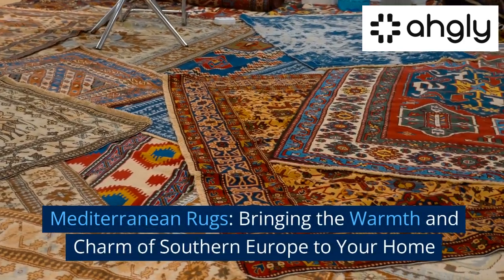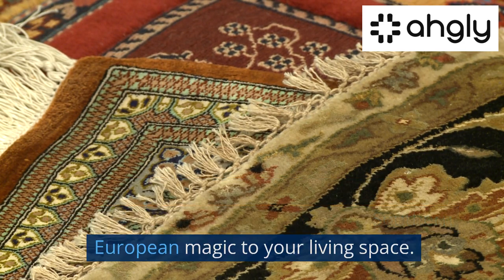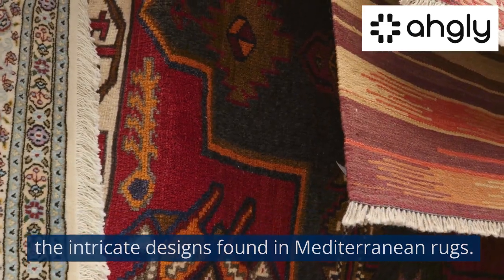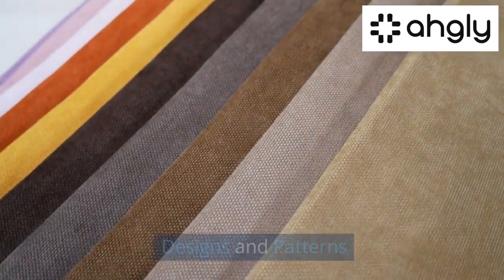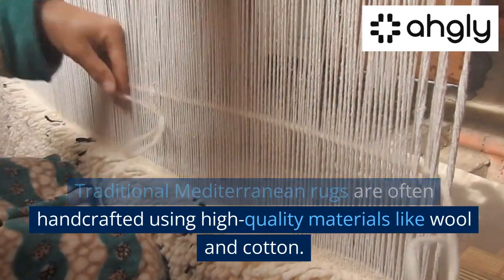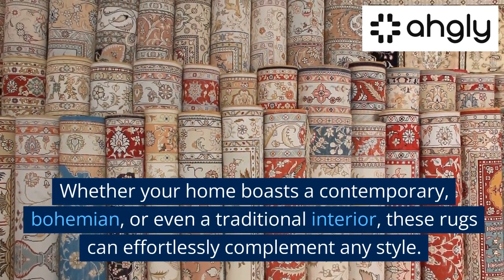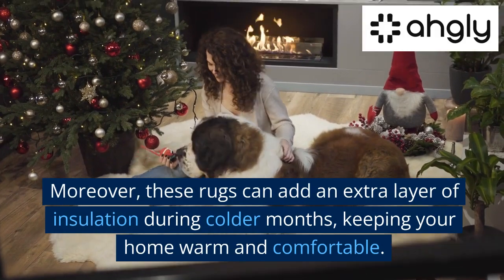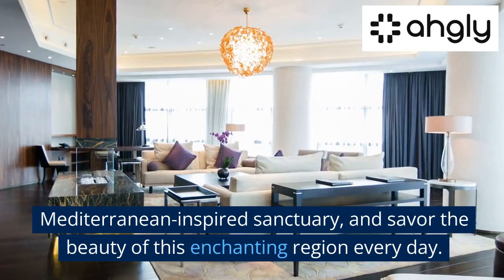Mediterranean Rugs Bringing the Warmth and Charm of Southern Europe to Your Home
Welcome to our journey into the enchanting world of Mediterranean rugs! Discover the captivating colors, intricate designs, and rich heritage inspired by the Mediterranean region. From Greece to Italy and Spain, these rugs bring the warmth and charm of Southern Europe to your home. Explore how Mediterranean rugs can transform your living space with aesthetic appeal, physical comfort, and insulation.